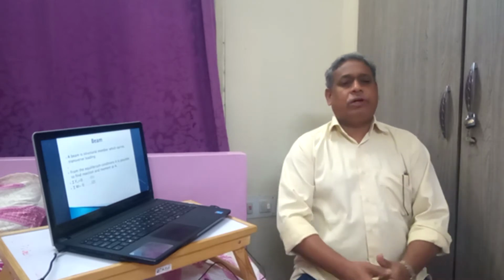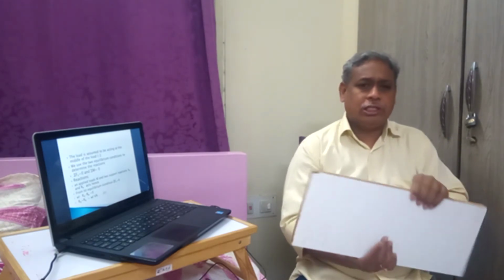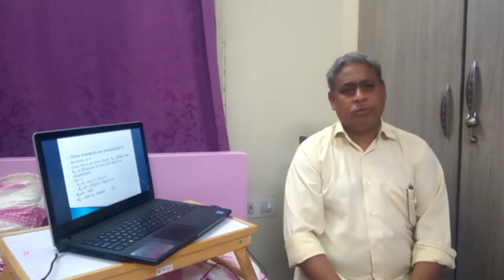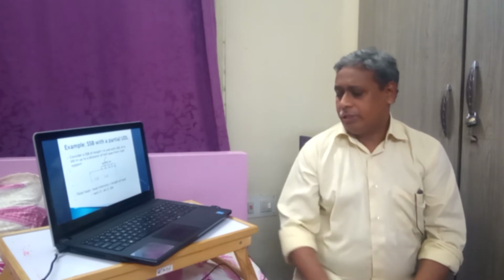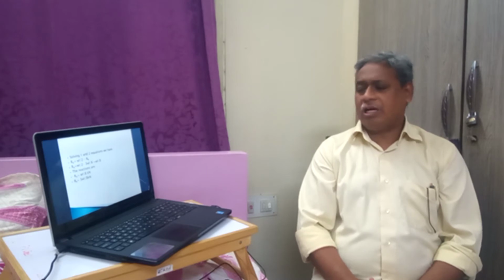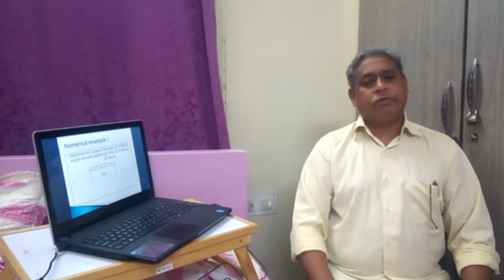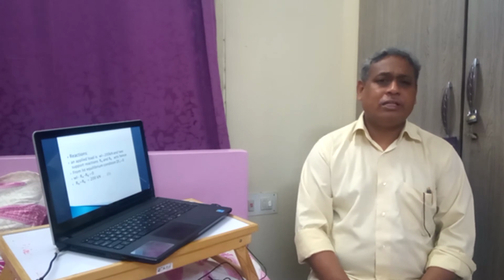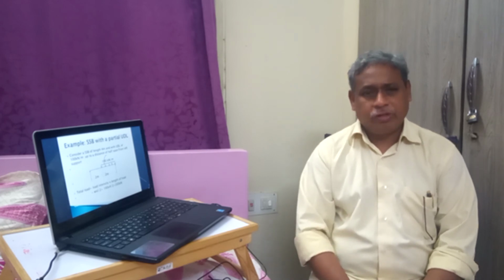Engineering mechanics13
Beams and supports6